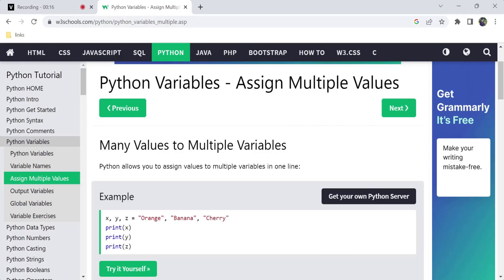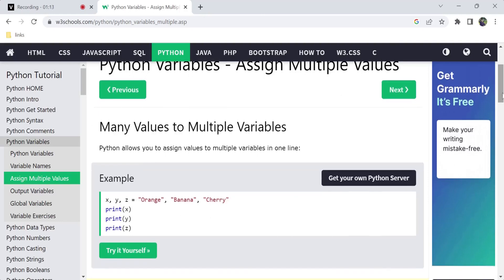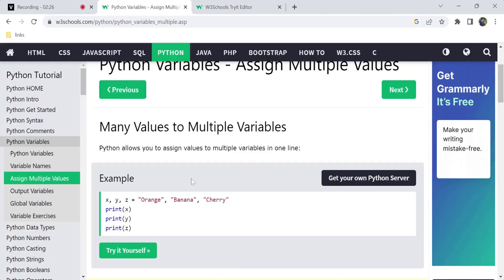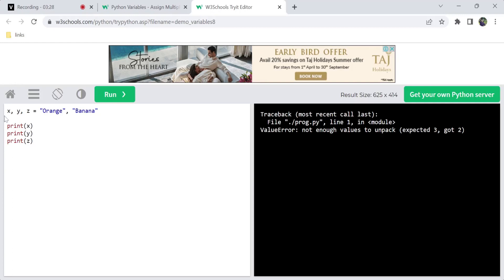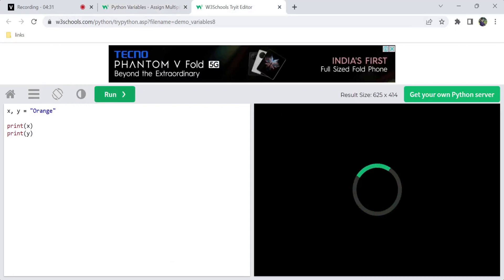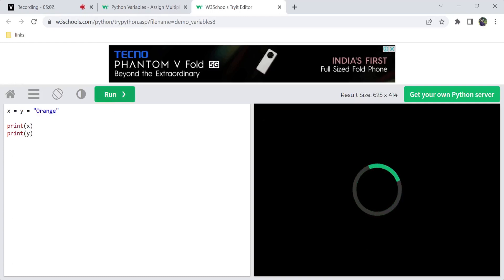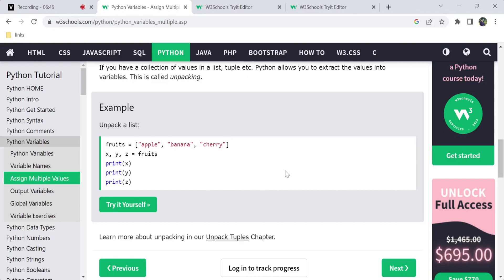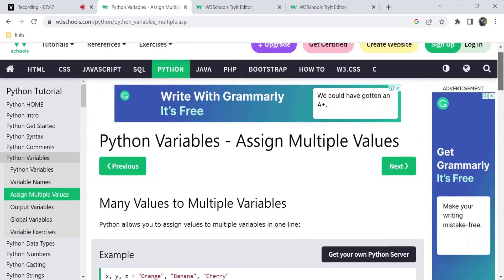W3Schools Python | W3Schools Python tutorial | W3Schools online web tutorials